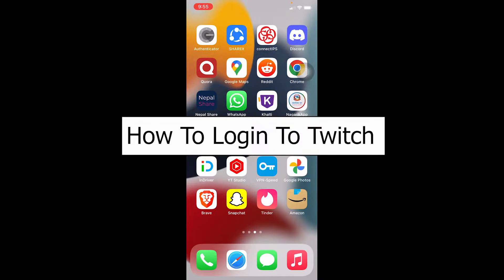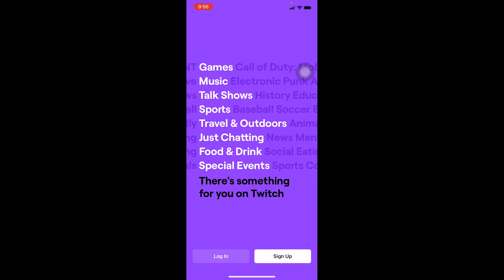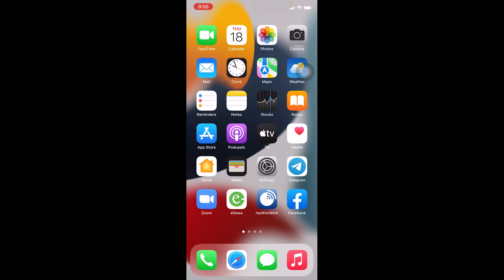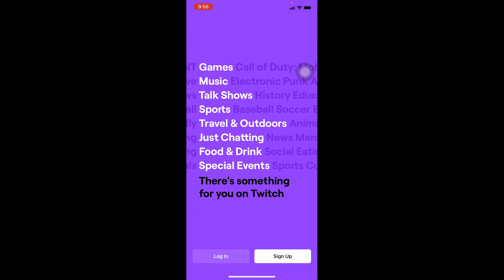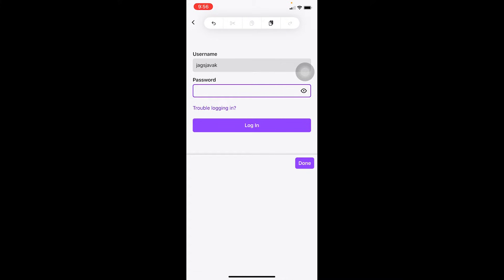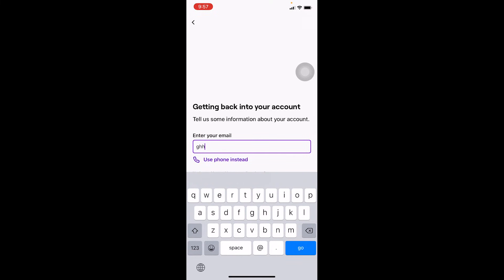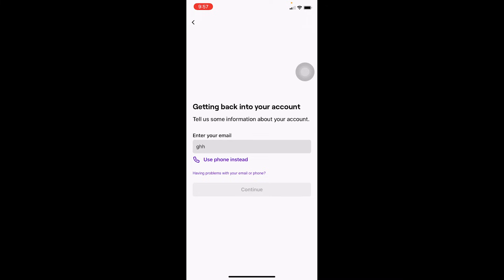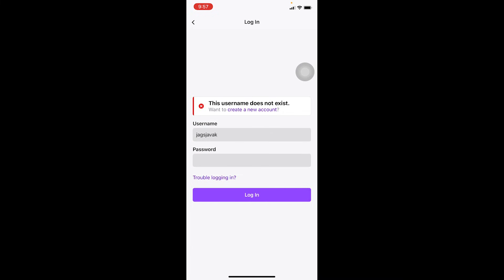How to Login Twitch Account | Sign-In Twitch Account (2025)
How to Login Twitch Account | Sign-In Twitch Account

This video walks you through the step-by-step process of how to login Twitch account. Watch the video till the end and learn the steps in detail. First, go to your app store or play store and search for twitch. Mine's already downloaded, so it's just open, but you should see get. Click on it and it will start to download. Once it finishes downloading, open it and click on login. So after you enter your username, enter your password over here, and after you enter your password, click on login, and if you're having trouble logging in, you can click on trouble logging in, and over here you can enter your mobile number or your email, whichever you used when you created your twitch account.